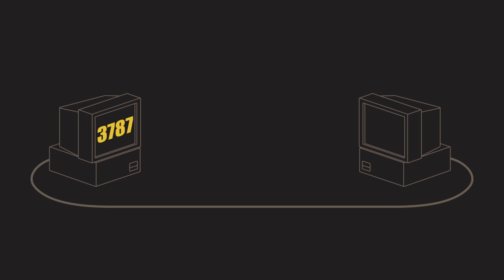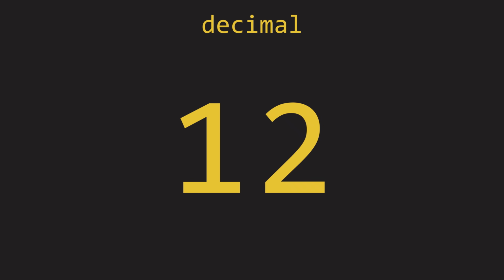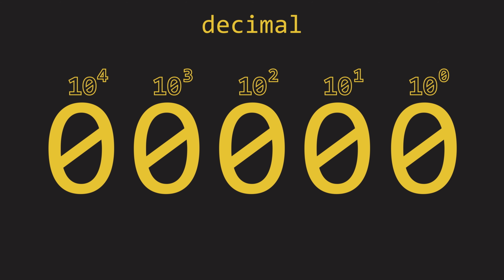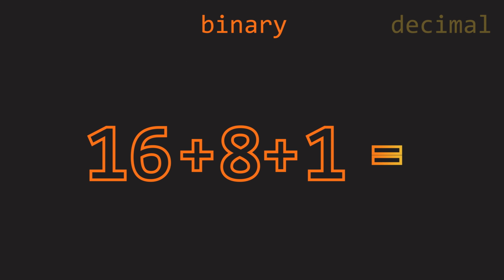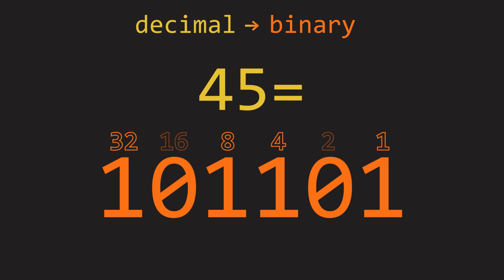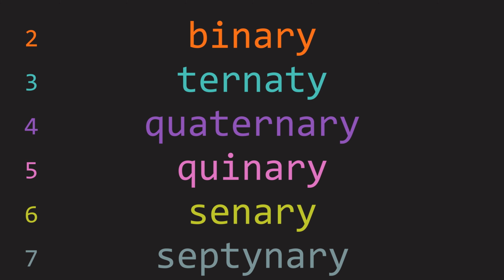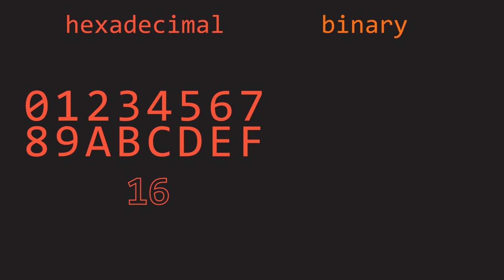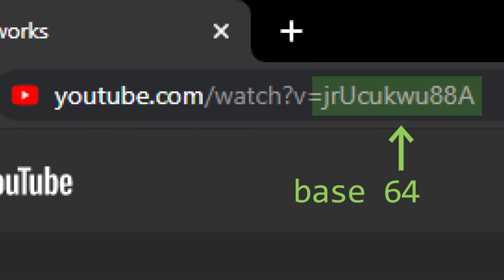How binary works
Have you ever wanted to know how binary works, but the textbook explanations are too hard to understand. In this video I try to visualize everything to make it as intuitive as I can.